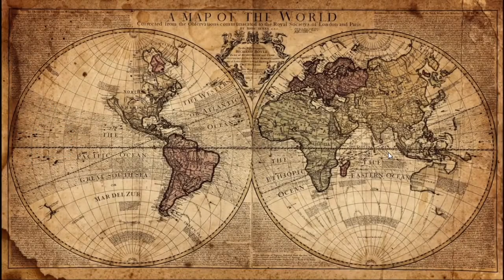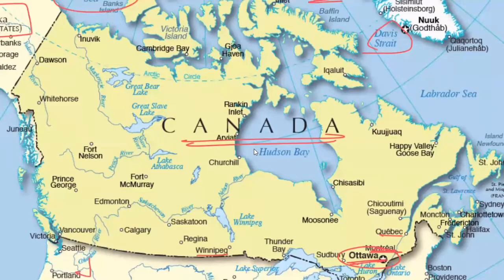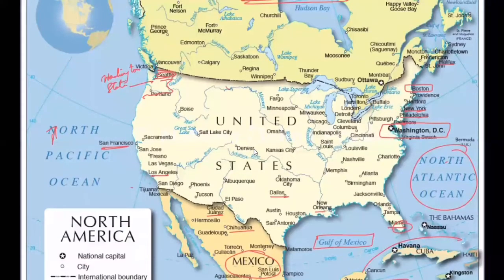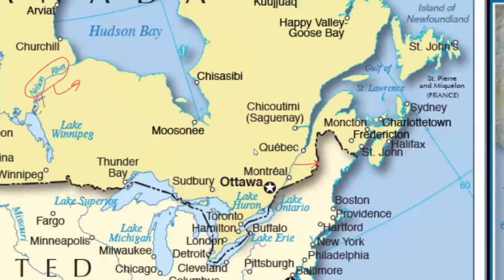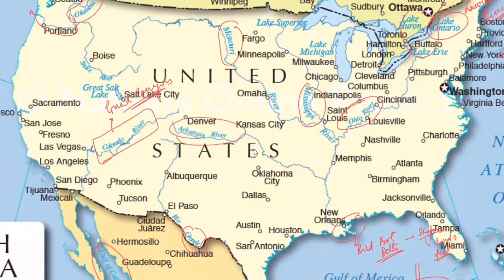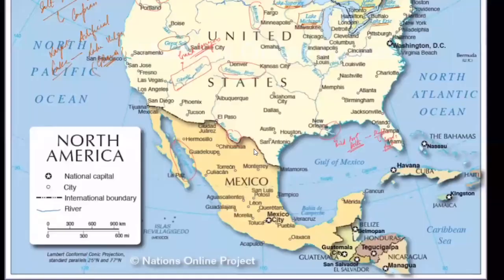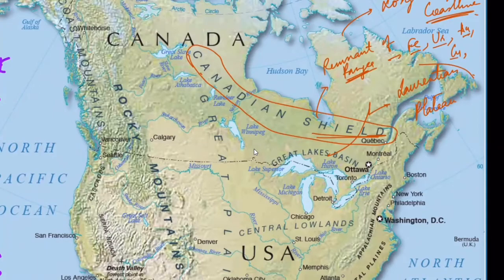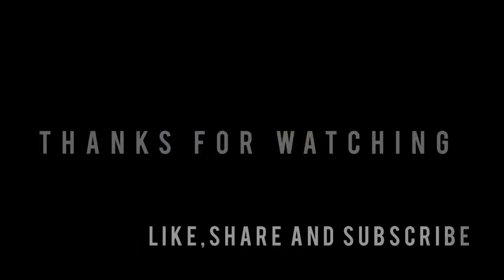Maps and Places in News L2- North America|JKAS PRELIMS Crash Course 2022